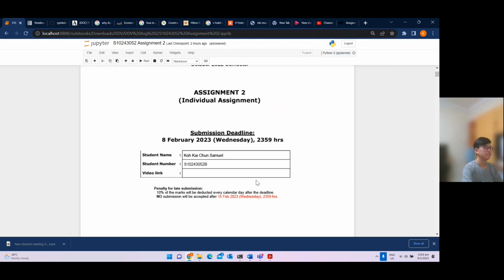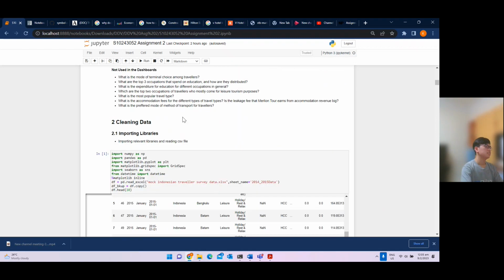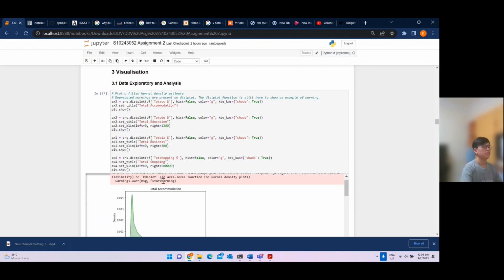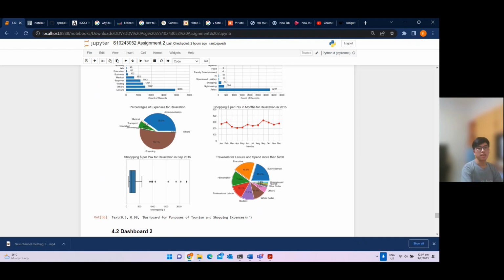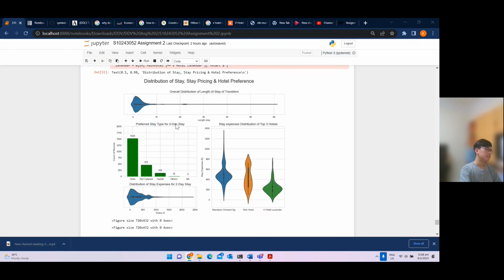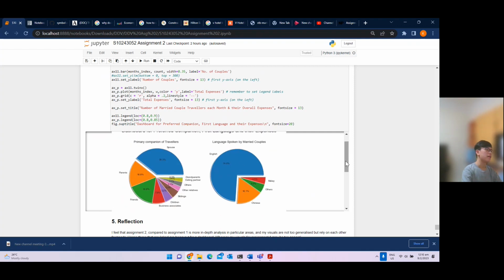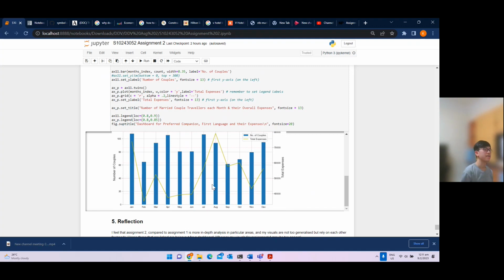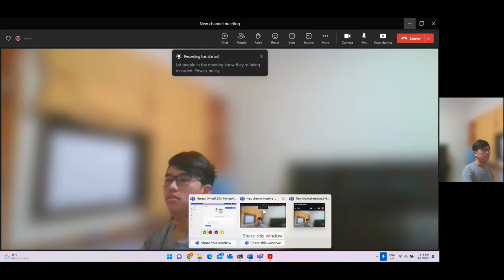Data Analysis on Indonesian Travelers in Python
Join me as I analyze Indonesian travelers' data using Python and Jupyter Notebook. This video focuses on data visualization techniques to uncover insights and trends. Perfect for anyone interested in data analysis and storytelling through visuals!